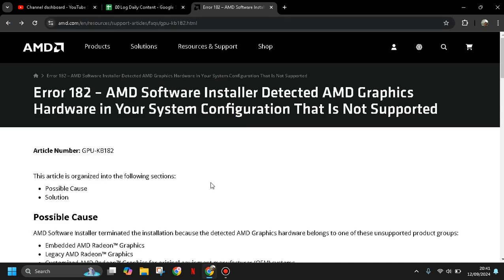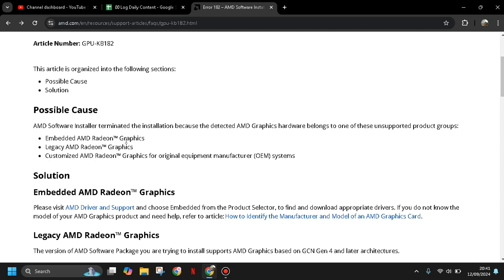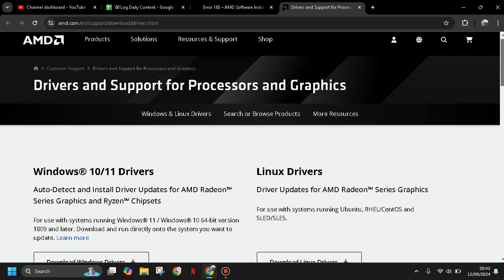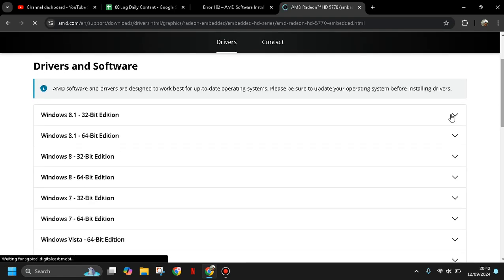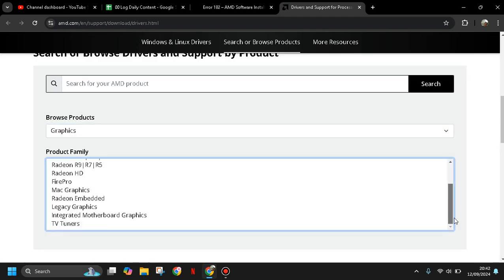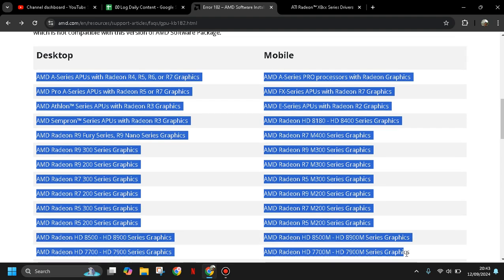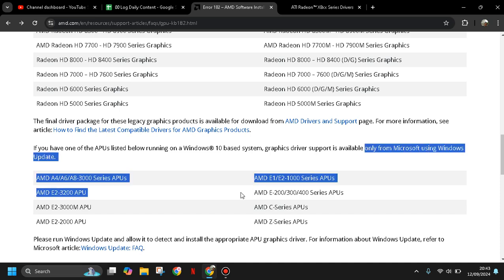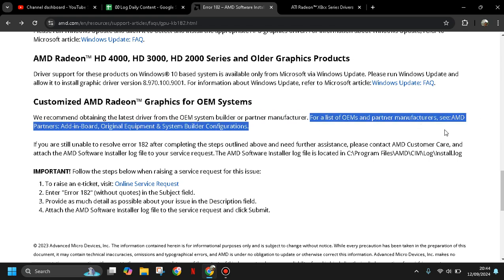❤ FAST: Error 182 - AMD graphics hardware in your system is not supported.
Error 182 - Radeon Software install detected AMD graphics hardware in your system is not supported. | English